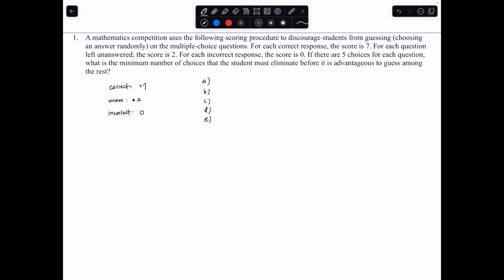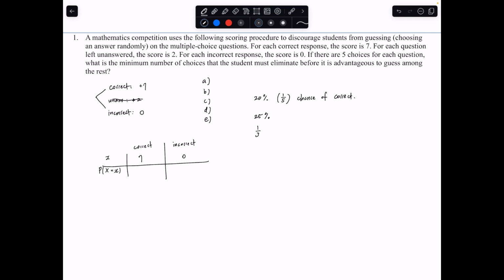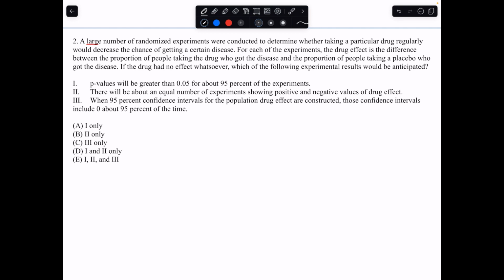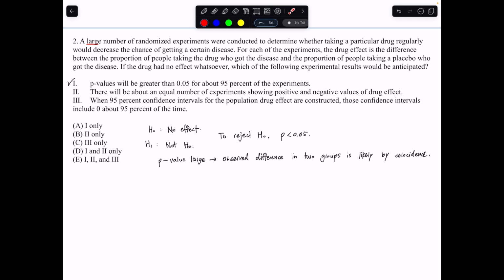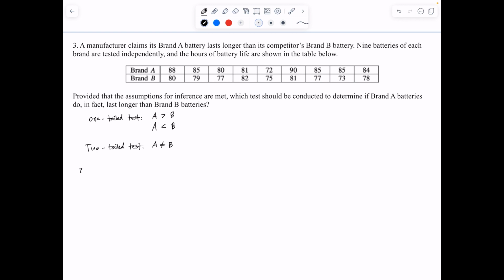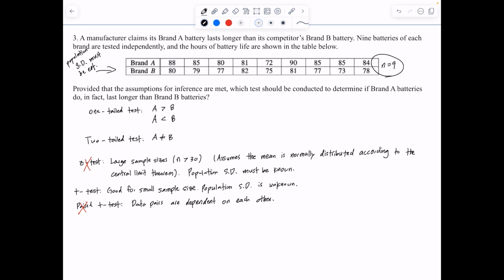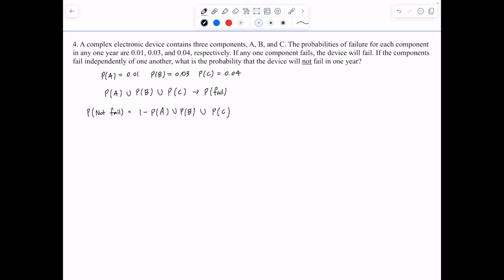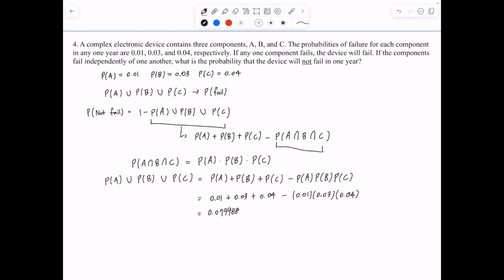AP STATISTICS : 킬러유닛 문제풀이 - 제임스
AP STATISTICS
반드시 풀어봐야할 킬러유닛 문제풀이 - 제임스

◼ 카톡 : 로얄아이비  /  전화 : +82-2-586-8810